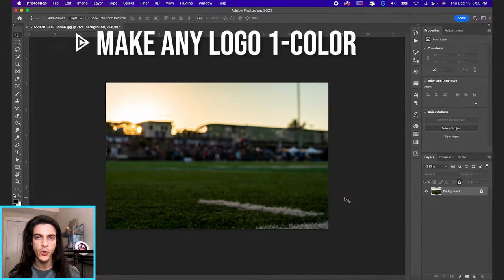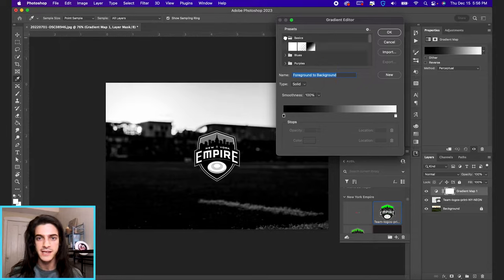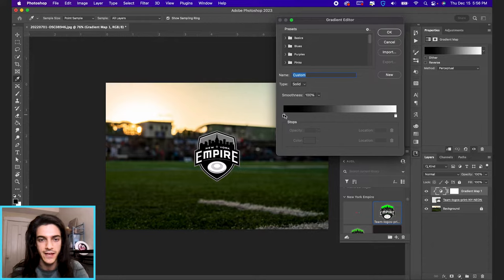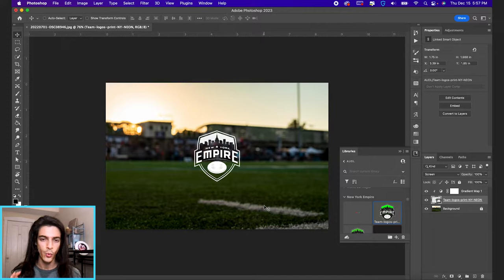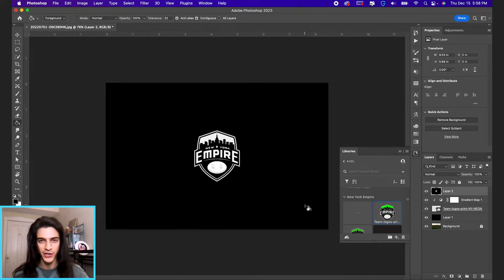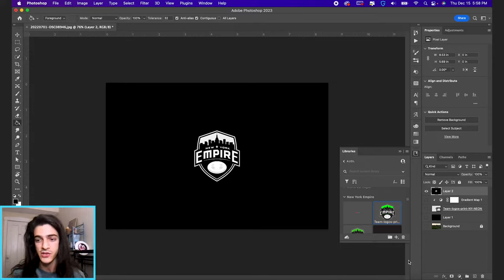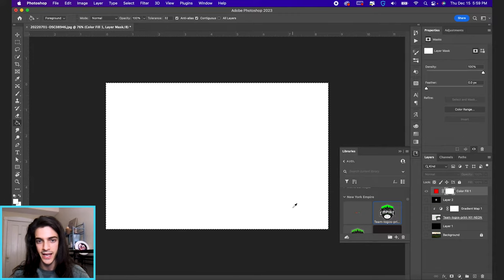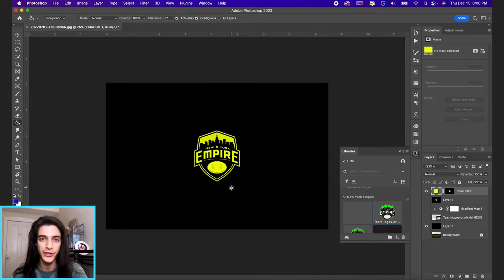Sports Photoshop Tutorial | Change Any Logo to 1-Color Version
We don’t always have access to the various logo versions that we need, so let’s make some ourselves. In this basic photoshop tutorial I walk through how to use gradient maps to turn any logo into a one-color version with a transparent background. Sports graphic designers will find this handy when making graphics that include opponent logos because no one likes using non-team colors in a team-color-branded design.